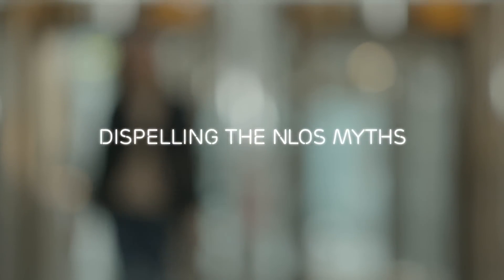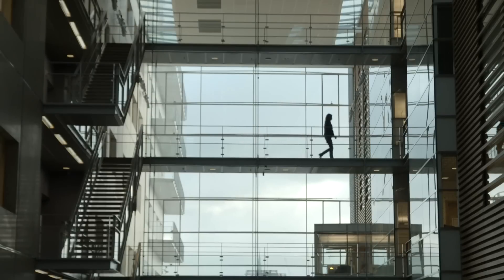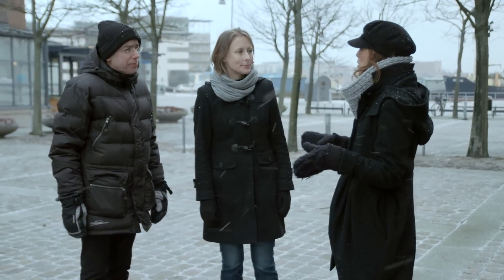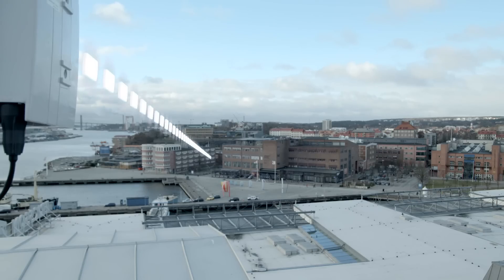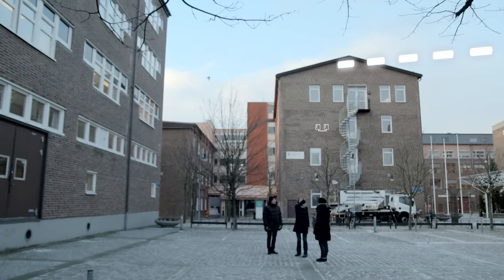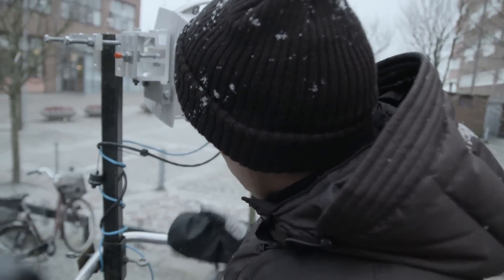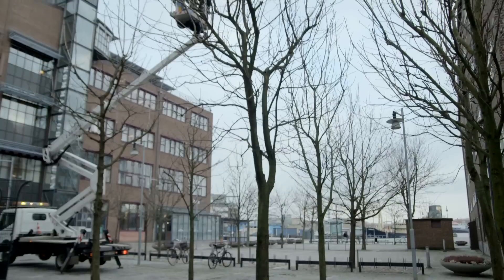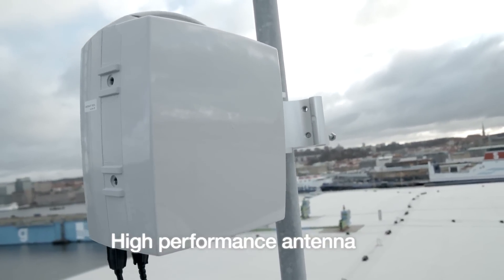Ericsson MINI-LINK - Solving Small Cell Backhaul Challenge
Providing seamless network performance in dense city environments is a challenge. The large number of buildings and other obstacles makes it difficult to lay cables and complicates wireless connections that typically rely on microwave transmission using line-of-sight (LOS) propagation. This means there can be no buildings, trees or hills between antennas.

To overcome this problem, Ericsson has now validated that MINI-LINK products in traditional frequency bands can operate in non-line-of-sight (NLOS) conditions with high performance, in trials with MetroPCS in Los Angeles, USA. In addition, Ericsson is launching MINI-LINK products for small cells, including the MINI-LINK 3060 that was shown as a concept at the 2012 Mobile World Congress.